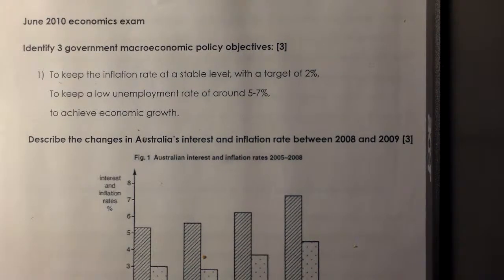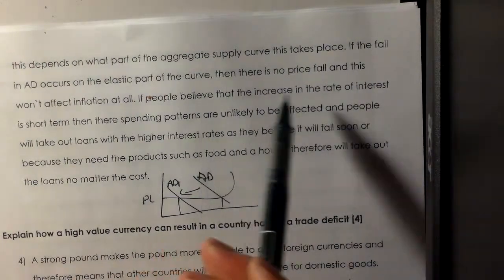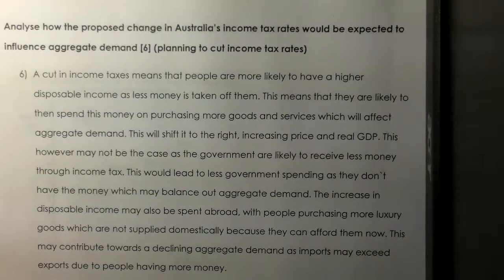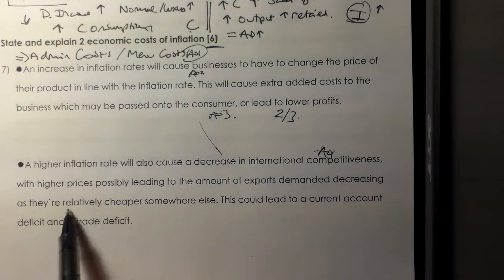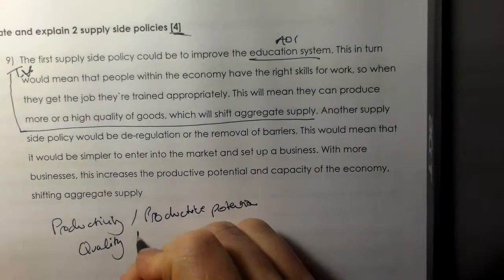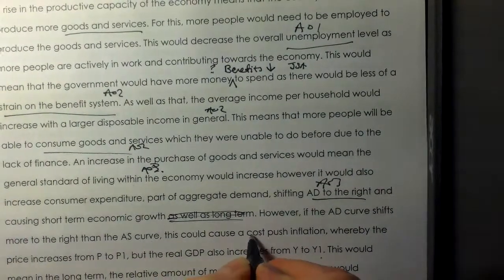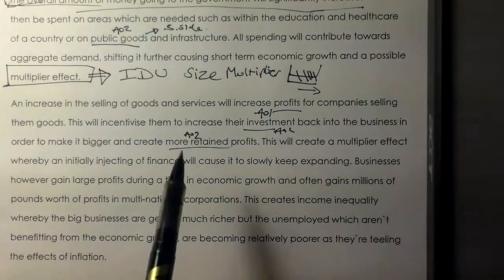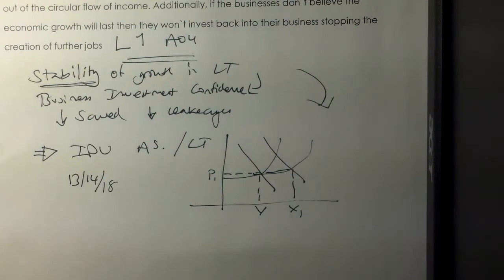F582 Answer June 2010